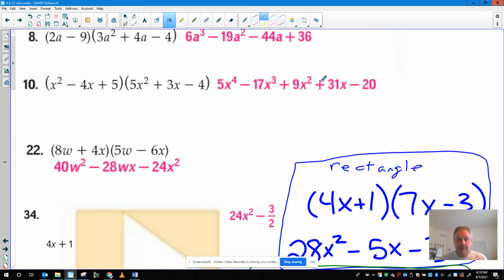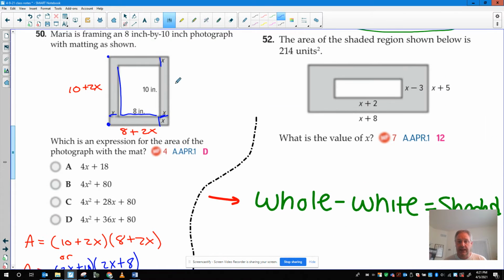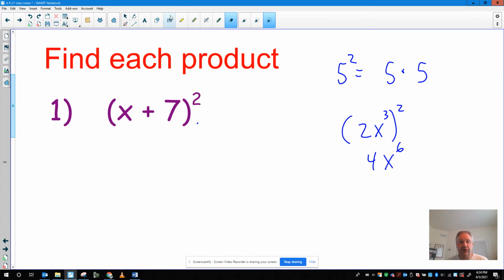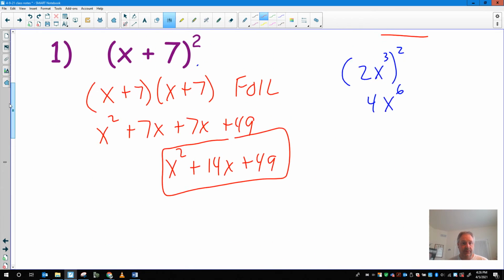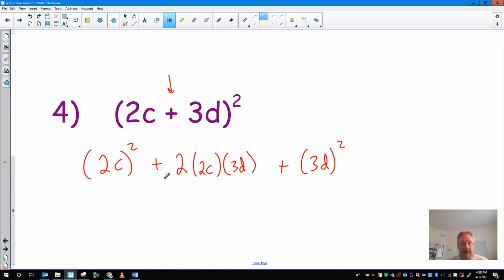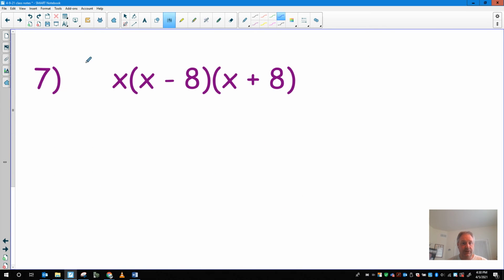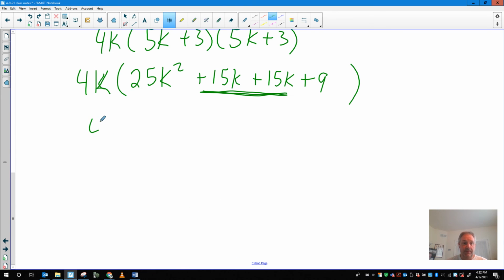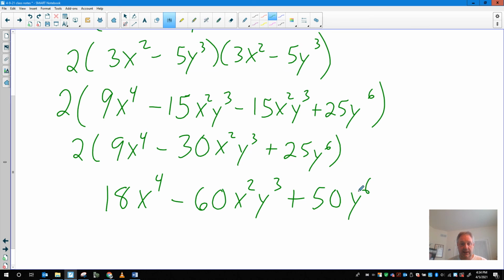Honors Algebra 1 section 8.4